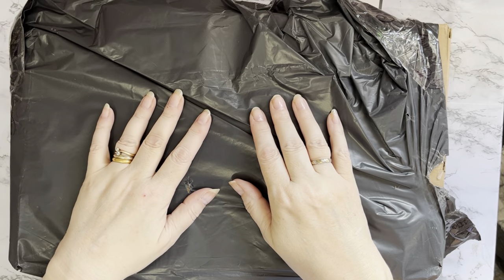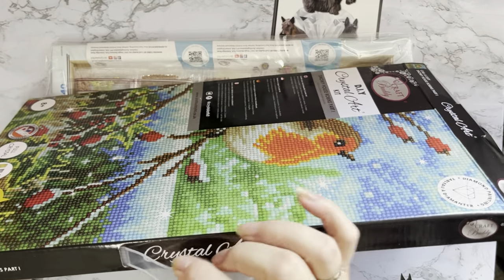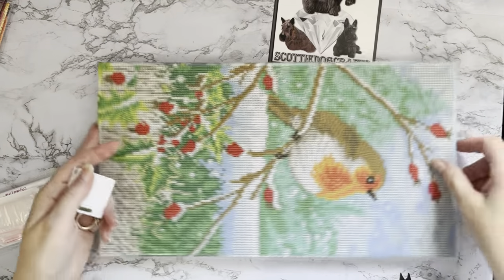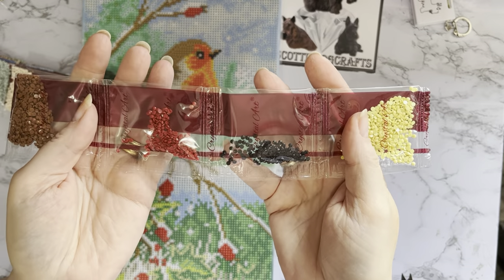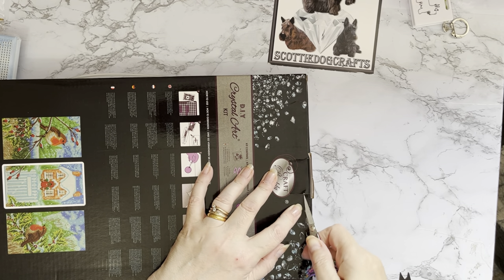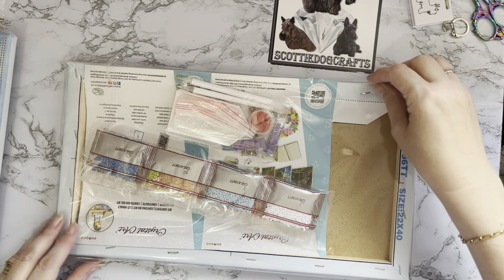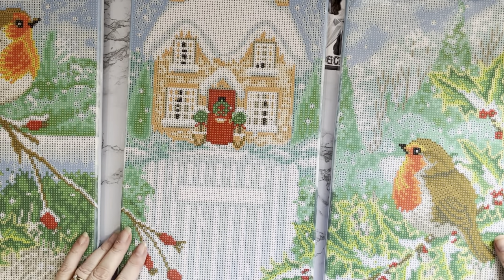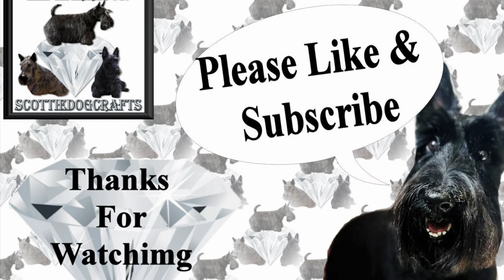Diamond painting | UNBOXING | Craft Buddy | Snowy House Triptych | Licensed Art work | Bargain Buy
Hi, thanks for stopping by. Today’s video is an overview of some Diamond Painting Projects   from Craft Buddy Crystal Art.

"Snowy House Full Set" Crystal Art Triptych Set of 3